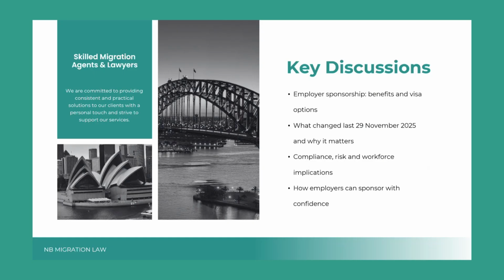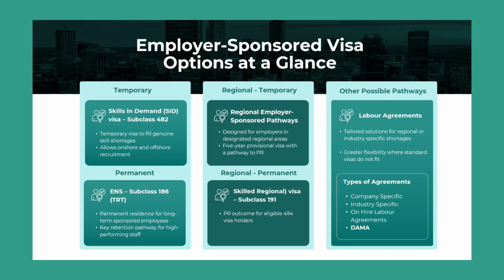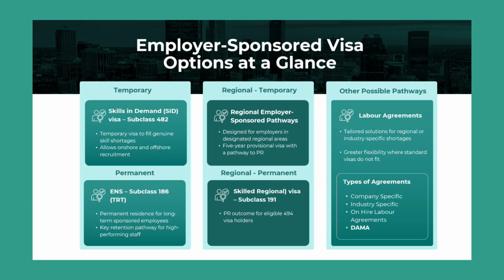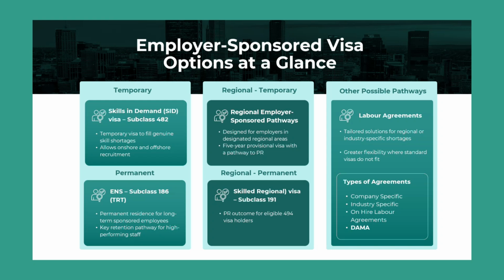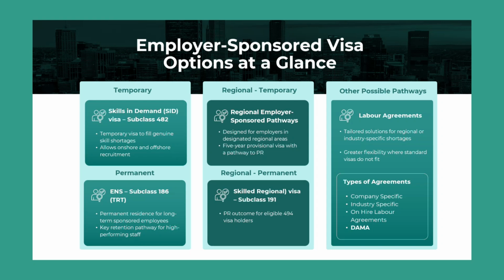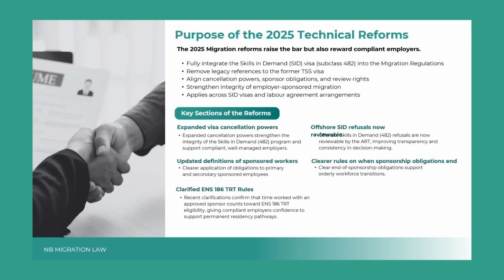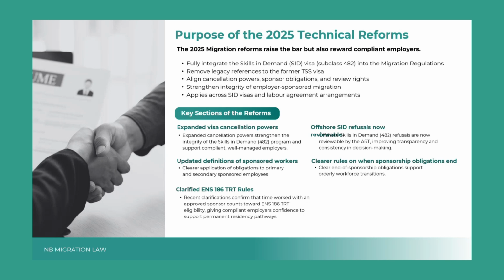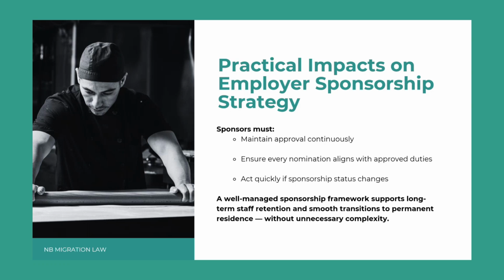NBML Webinar Recap: 2026 Employer Sponsorship Strategy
From 29 November 2025, the Migration Amendment (Skilled Visa Reform Technical Measures) Regulations 2025 came into effect, fundamentally reshaping how temporary skilled visa holders (Subclass 482 SID / TSS) can transition to permanent residency via the Subclass 186 Employer Nomination Scheme (TRT stream).

For employers, compliance is now more critical than ever. Missteps in sponsorship obligations or record-keeping could prevent valued employees from securing permanent residency, impacting retention, workforce planning, and operational continuity.